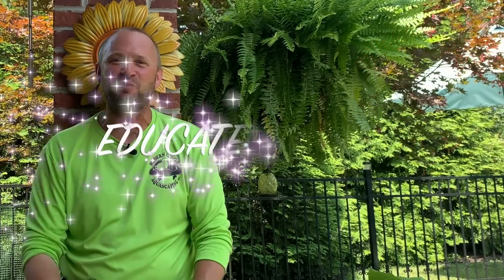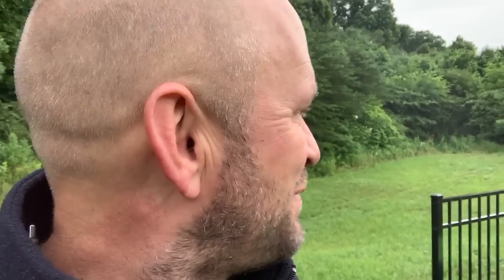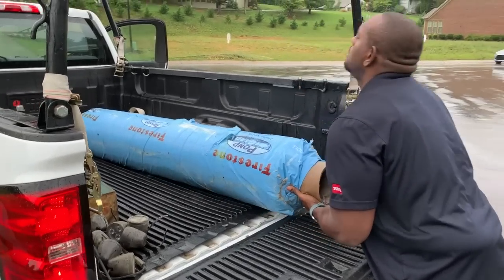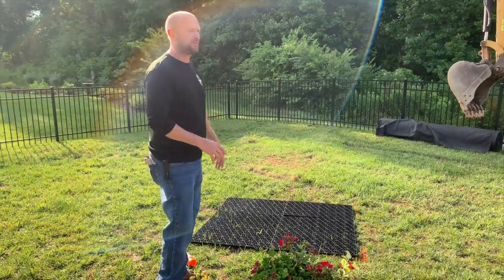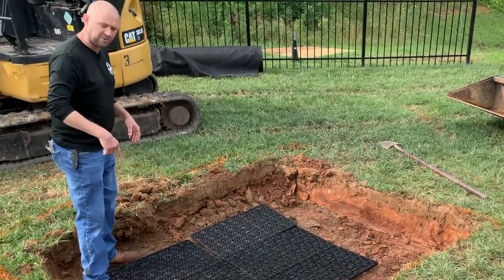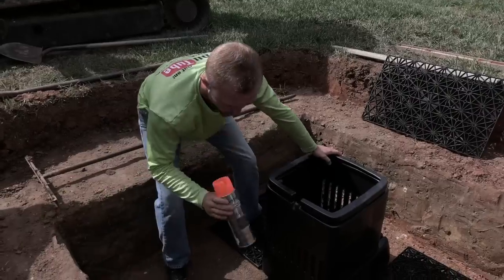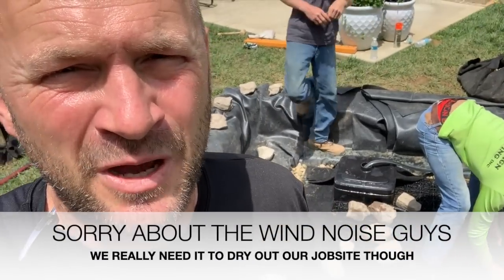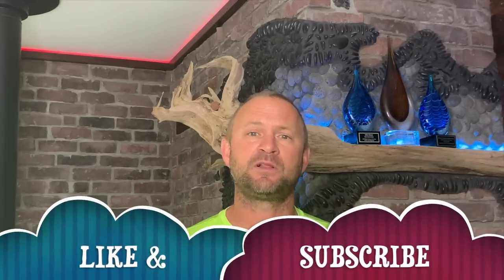THE BUILDING OF AN AMAZING PONDLESS WATERFALL IN A FLAT BACK YARD PART 1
In this video, John Adams, owner of Modern Design Aquascaping Inc., SHOWCASES the team building a pondless waterfall that is over three feet high in a flat back yard. While dealing with a ridiculous amount of rain, the guys have to haul 30 yards of soil and a truck load of boulders (some weighing over a ton) to the back of this home in Maryville Tennessee. THIS IS PART 1 of two parts, and the guys get the reservoir built and are ready to build some waterfalls by the end. Follow along to see how we do what we do and learn a bit about waterfall construction!
      Modern Design has been building custom water features since 2000 and has been a Certified Aquascape Contractor since 2002. They have built in 5 countries, and over a dozen states in the U.S. You may reach them in East Tennessee at:
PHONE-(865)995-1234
Happy Pondering ;)